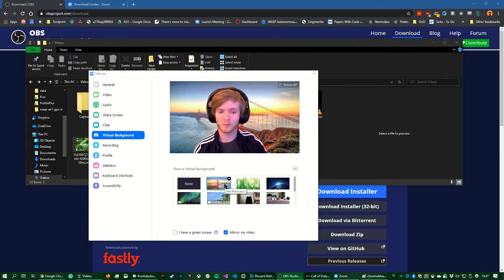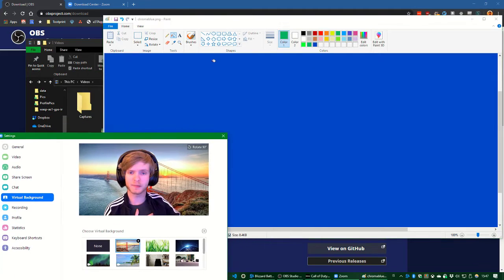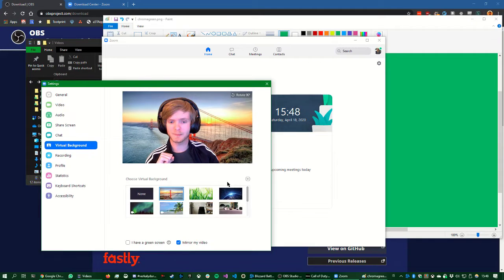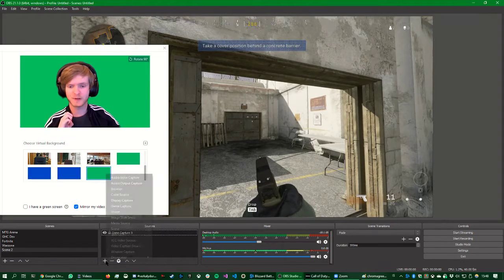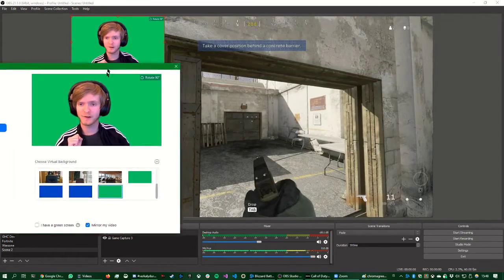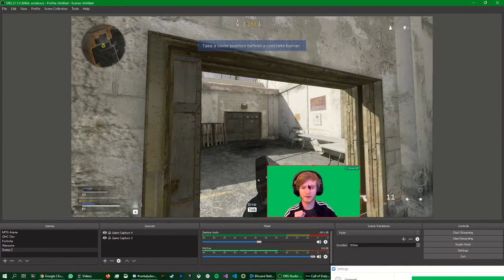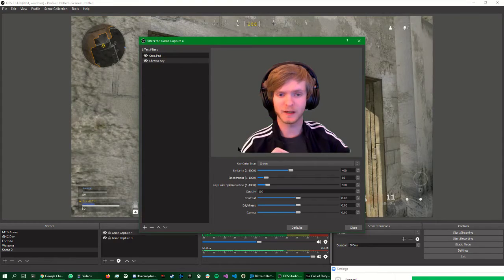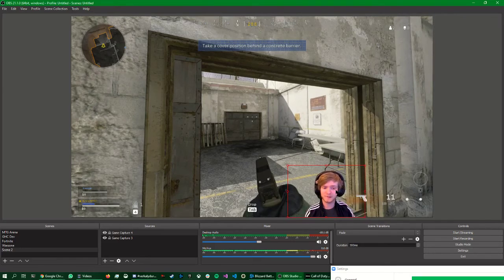How can you create a virtual green screen for free using om OBS, Zoom with nothing but a camera!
What is a Green Screen, why use Green Screen, and how does it work?

A Green Screen is a backdrop that is used in video and film sets. It is made up of a large piece of fabric with a green color that can be seen by the camera but not by the human eye. This technique is used to create the illusion of an object or person being filmed in front of a virtual background.

The green screen effect can be achieved with chroma keying, which uses an algorithm to separate the colors in an image and place them on different layers, making it possible to selectively remove one layer while leaving another intact.

An example would be removing everything but the actor from a scene and placing them on top of a new background.

It also allows for effects like changing backgrounds, adding additional objects or people into the scene, or removing objects.

Green Screen Benefits for Video Production

Green screen is a tool that can be used to replace the background in a video with a new one. This can be done in post-production or when shooting the video. The use of green screens has been around for many years, but it has recently been gaining popularity due to its versatility and ease of use.

The benefits of using green screens are that they allow you to create videos without having any restrictions on location or set design, as well as allowing for easy editing. The downside is that you have to have a certain amount of knowledge about how post-production works in order to take advantage of these benefits.